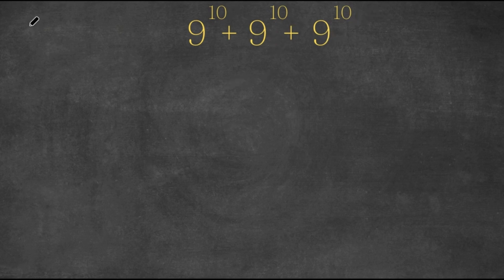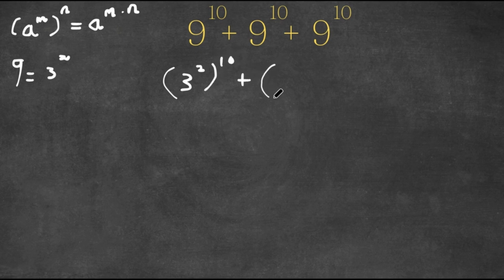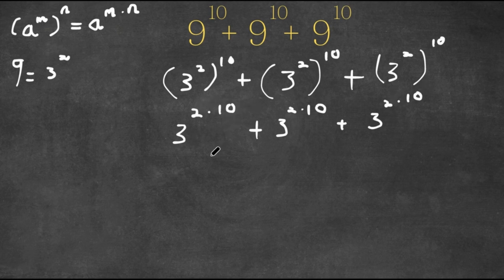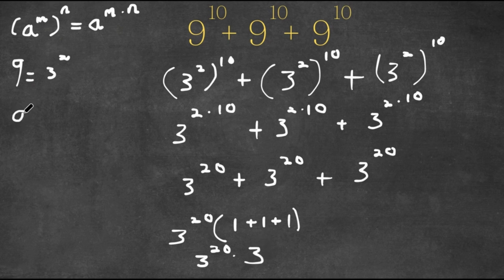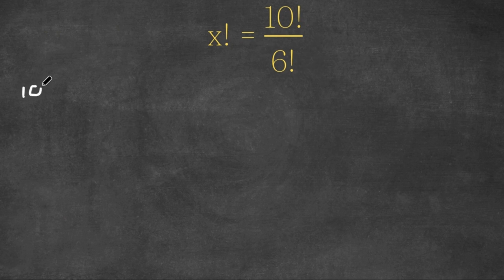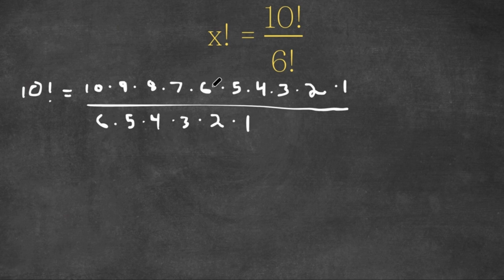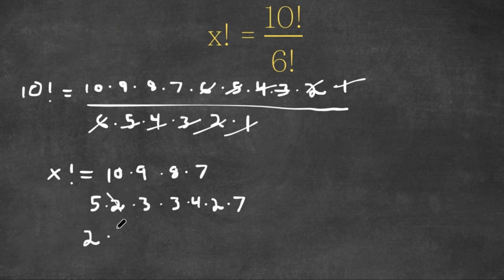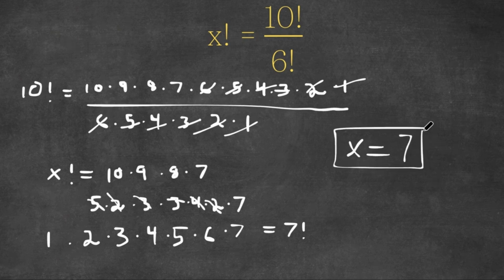China | A Challenging Exponential Equation